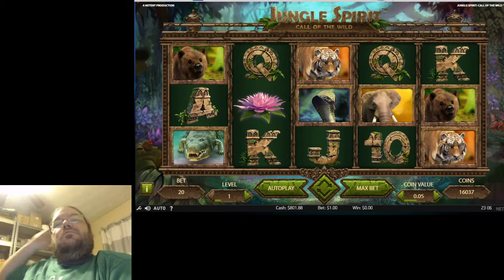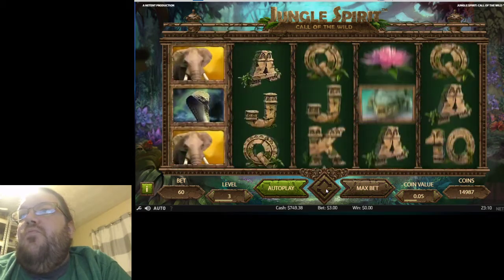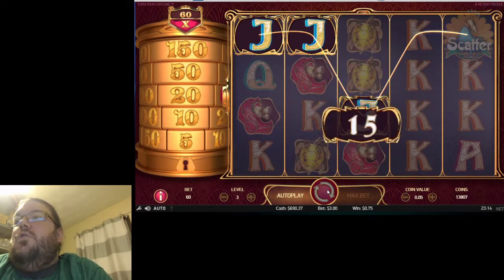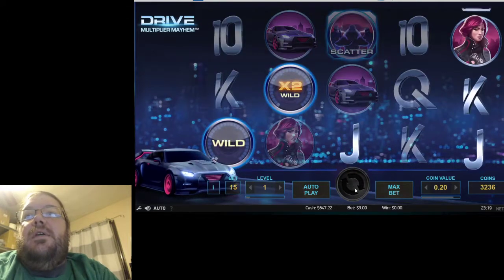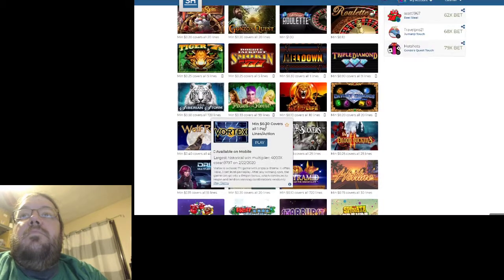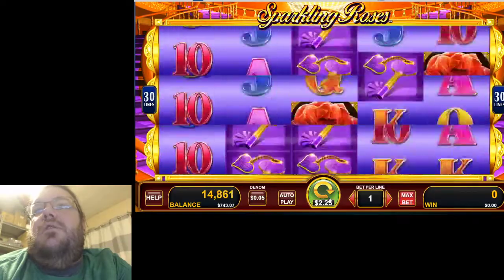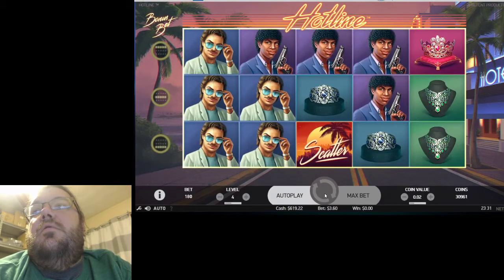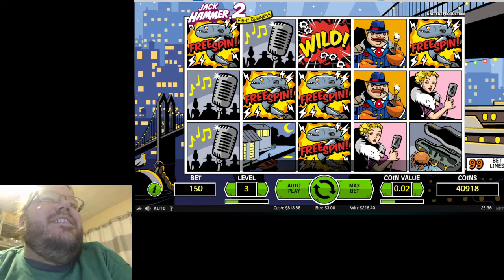🐟 Jack Hammer 2 Fishy Business Come Back!!!! 🐟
Live and recorded slot sessions